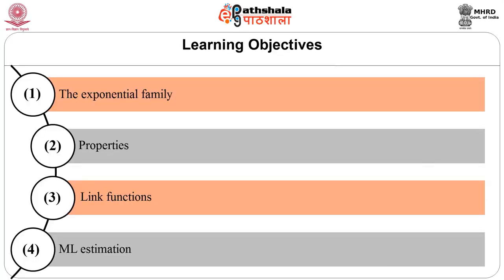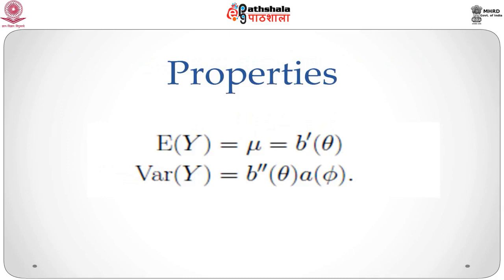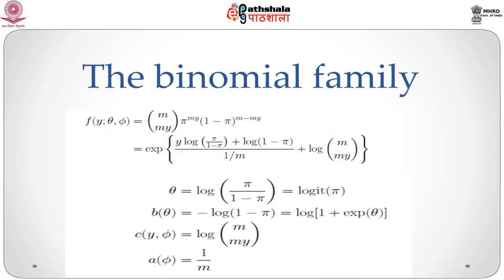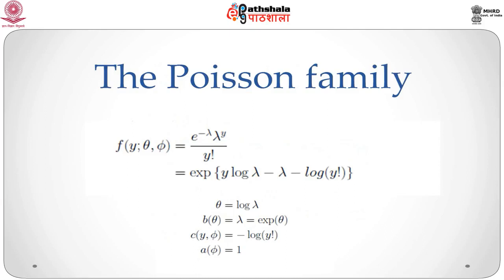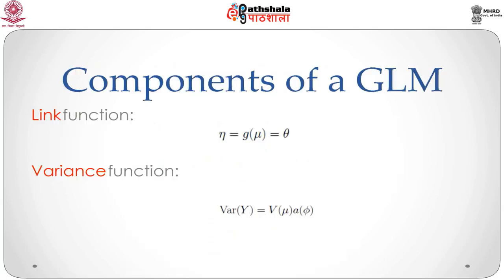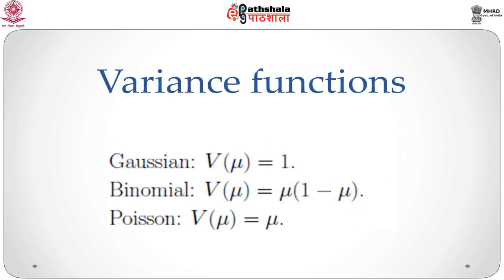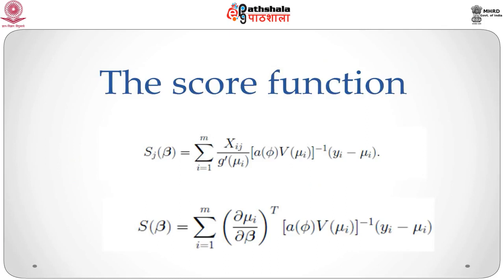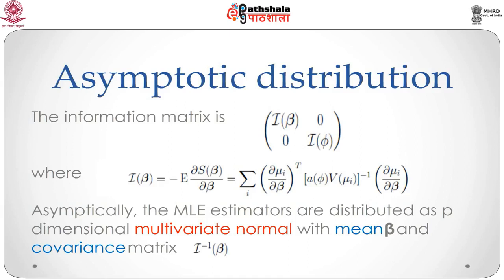Components of a GLM